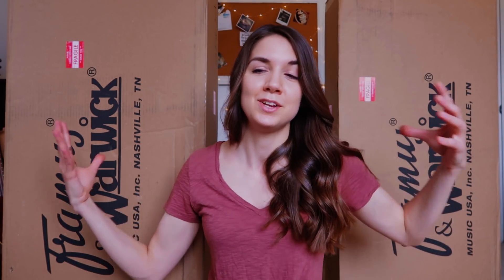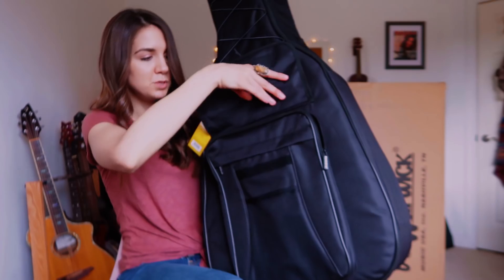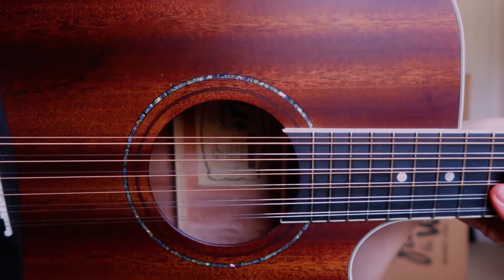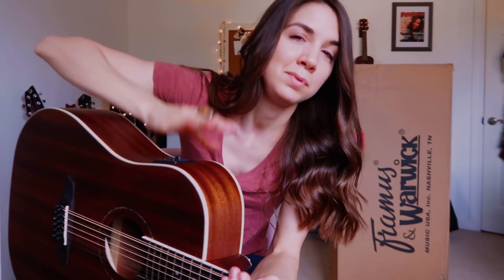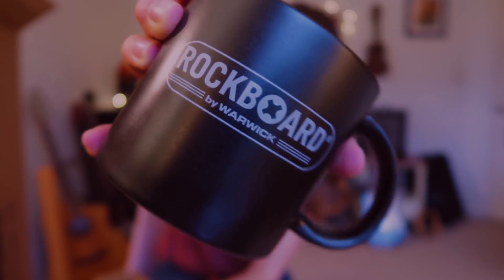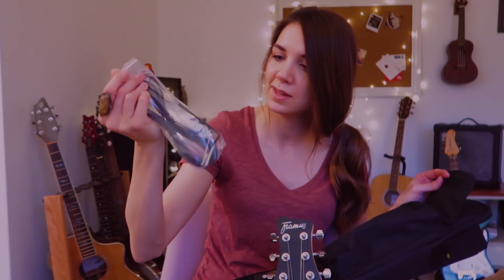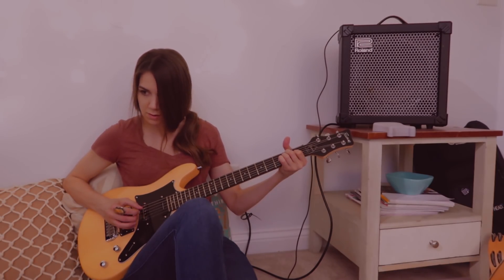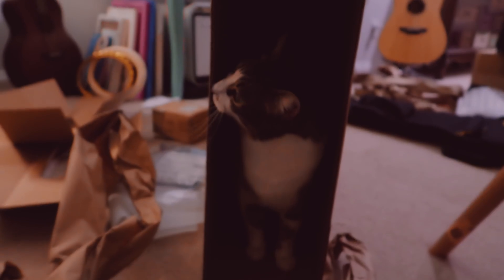DOUBLE GUITAR UNBOXING!!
Double the guitars to unbox. Double the fun. :)

Thank you to Framus & Warwick for kindly sending me these guitars to try out on my channel.

↓ M Y  G U I T A R  G E A R :

🎸Guitars featured in this video are no longer available

🏄🏽‍♀️ Clip-on guitar tuner:

🎸Guitar rack: